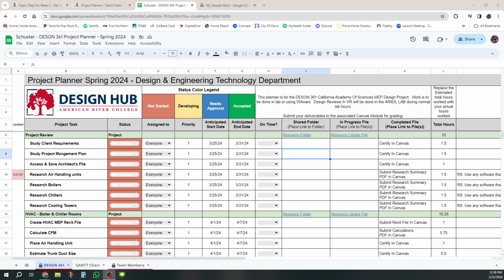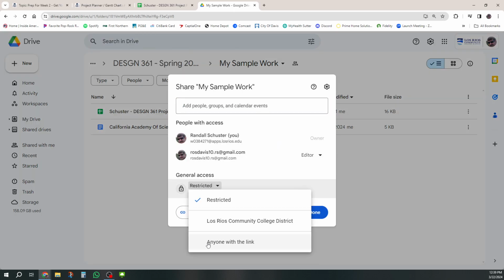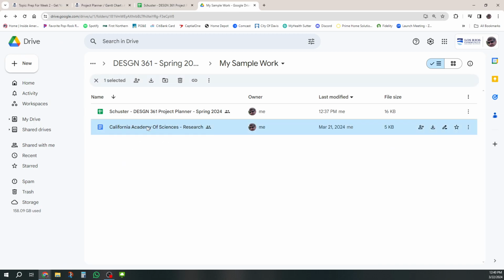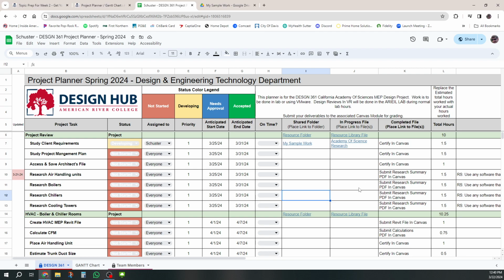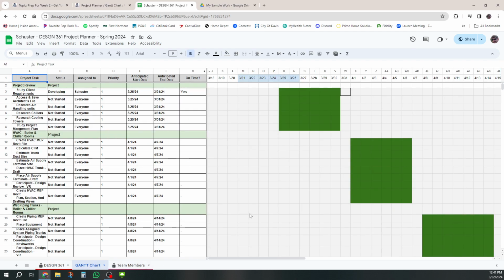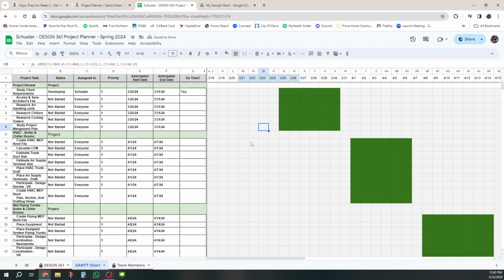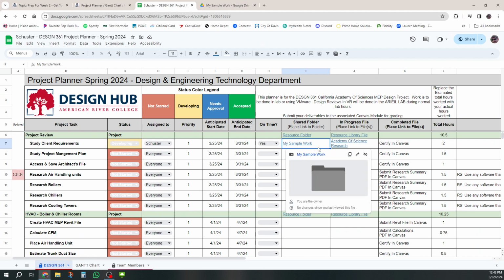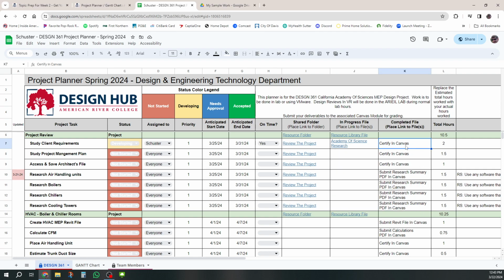How To Use The Project Planner EX Study Client Requirements